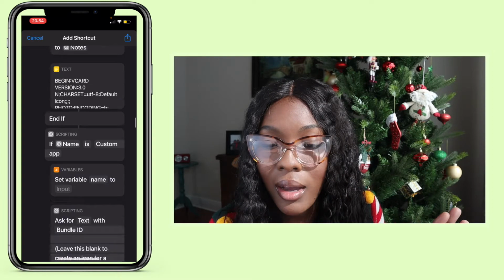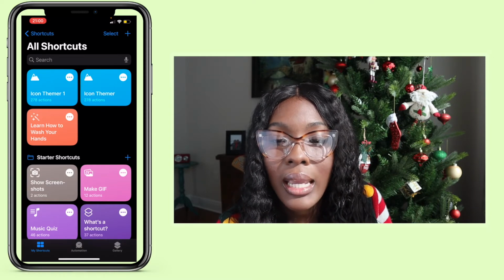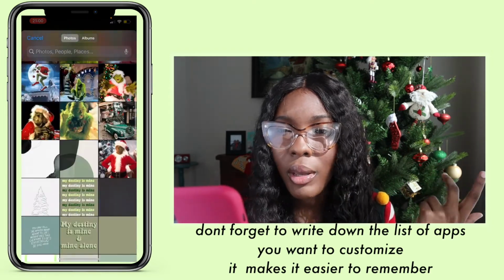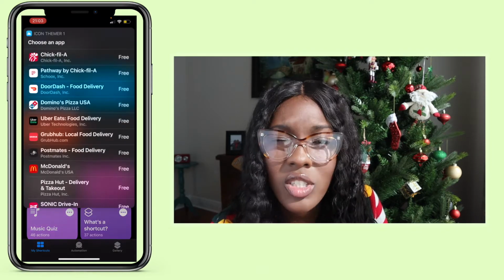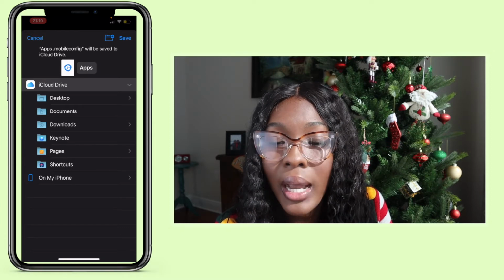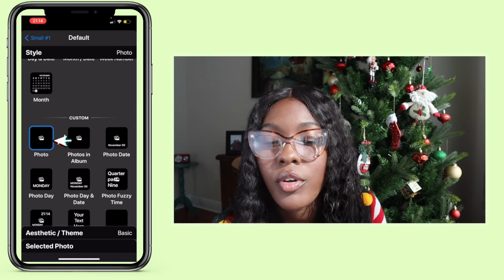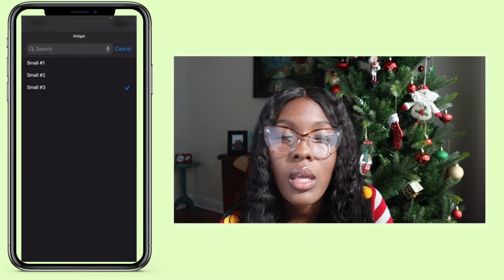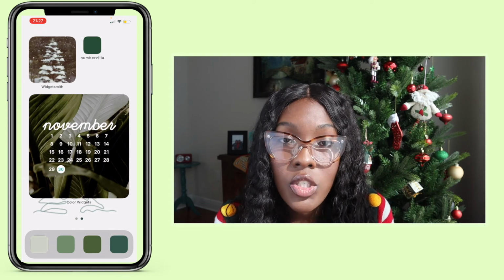VLOGMAS DAY 1 - iOS 14 CHRISTMAS CUSTOMIZATION *VERY EASY*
🌵🌵🌵 w a t c h  i n  1 0 8 0 p 🌵🌵🌵

December is here and you know what that means - VLOGMAS IS UPON US! this is my first time on the vlog everyday rodeo so wish me luck, I hope you enjoy this OS 14 CHRISTMAS CUSTOMIZATION  video, comment below what kind of videos you'd like to see for vlogmas

📷 Canon M50
📱iPhone 11 Pro max camera
💻MacBook Pro x Final Cut for editing

👗 SUMMER TRY ON HAUL | SUMMER TRY ON HAUL DAY DATES IDEAS - SHEIN, NICHOLE LYNELY, EGO SHOES

👩‍👧 I LET MY MOM PICK MY OUTFITS | I LET MY MOM PICK MY OUTFITS - TOPSHOP, PRINCESS POLLY, OH POLLY

Hi I’m Jay. I make fashion, beauty and lifestyle related videos.  I hope that my videos are helpful and enjoyable for you, and I’m so happy you’re here!

Artist _ Ninjoi
Song O Christmas